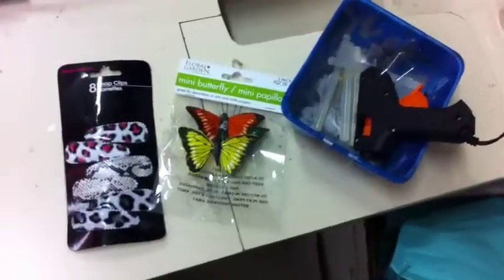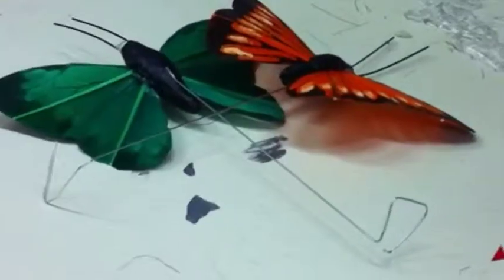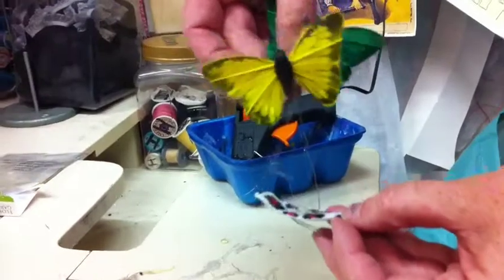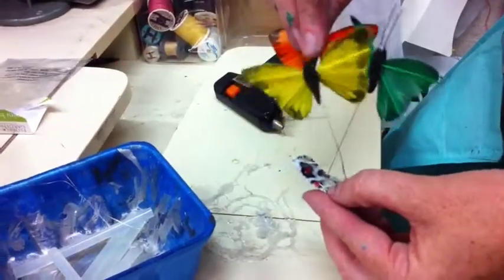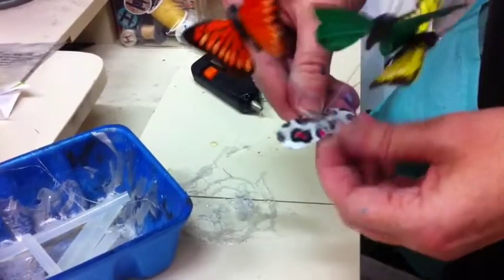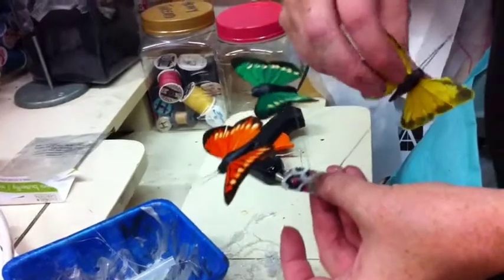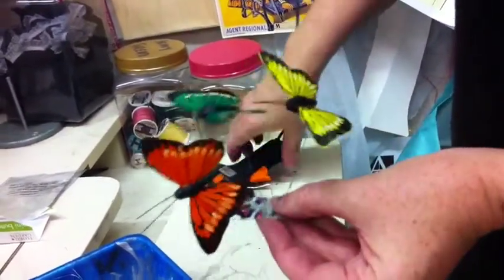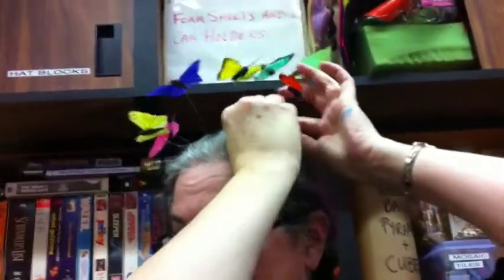Makeing Hovering Butterfly Hair Clips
How to make silly hair clips that have hovering butterflies over your head in two minutes with $3 of supplies.